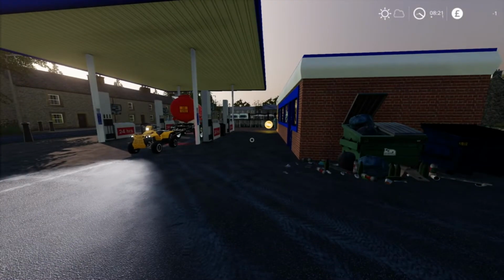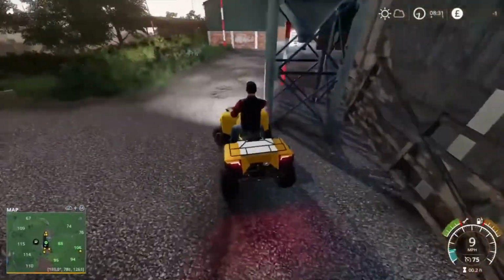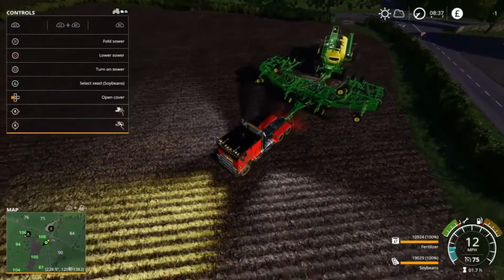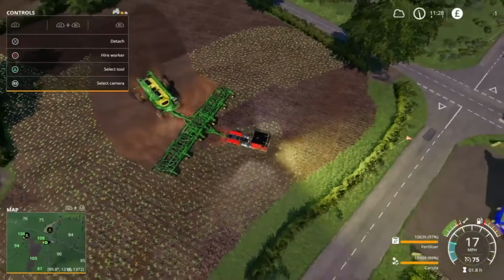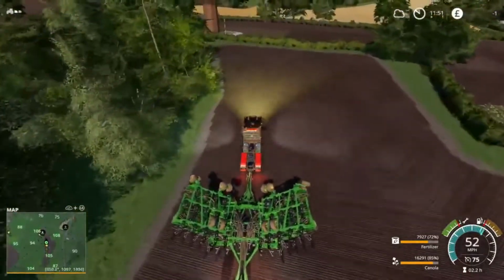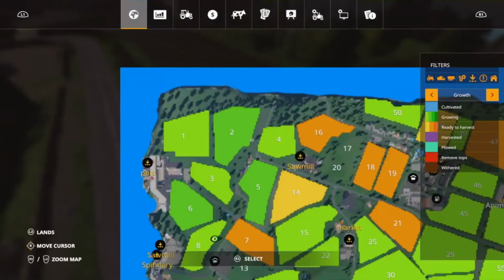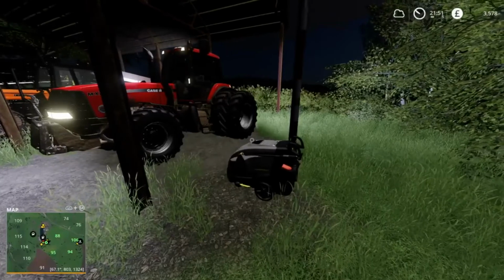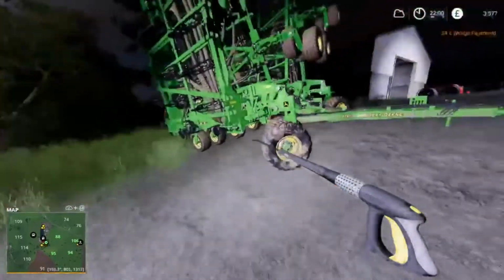Oak Hill Let's Play Episode 3 - Farming Simulator 19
We are at Oak Hill Farm for Episode 3 of the Let's Play Series.

In this episode, we had to restart the the map due to requiring a new game save following the latest update by Lancyboi.

Regardless, we are more or less continue from how we ended episode 2 but starting with no cash. Got some nice equipment including the John Deer Air cart seeder leased. As expected, there is a lot of crashes as per the EnvoyXtreme way.